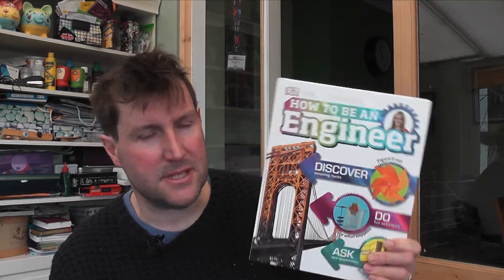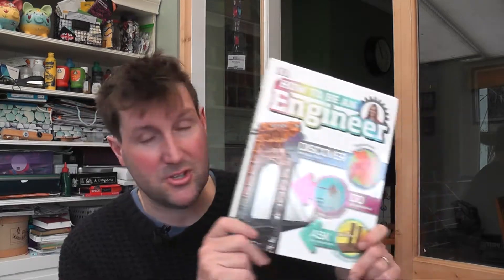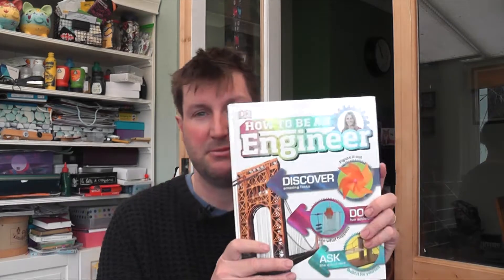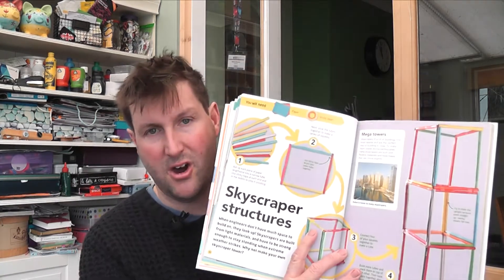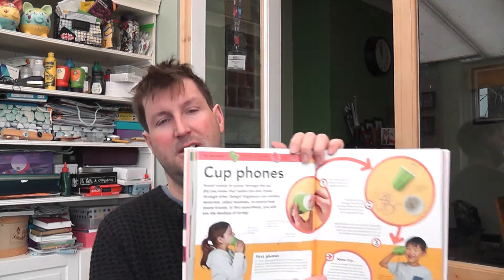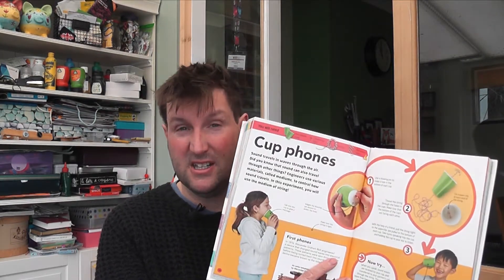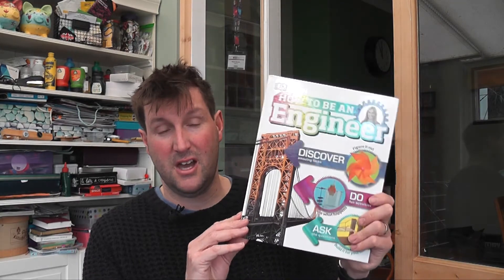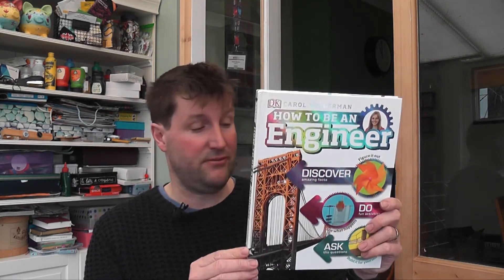Word Wednesday: How to be an Engineer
This week's Word Wednesday it "How to be an Engineer" from DK books written in conjunction with Carol Vorderman.

Available here in the UK
Here in the US